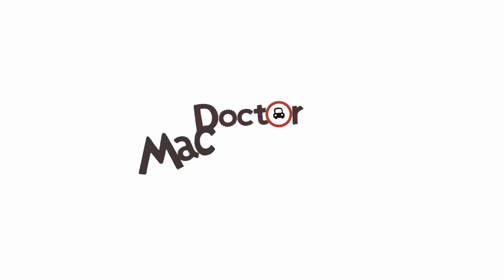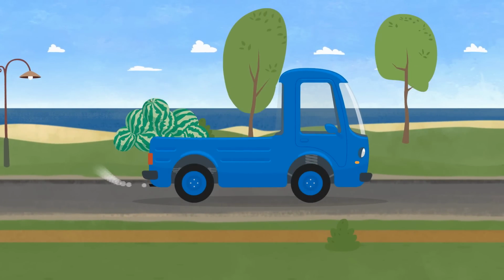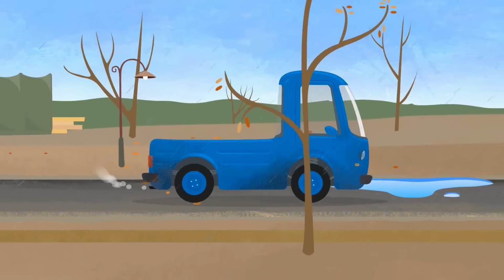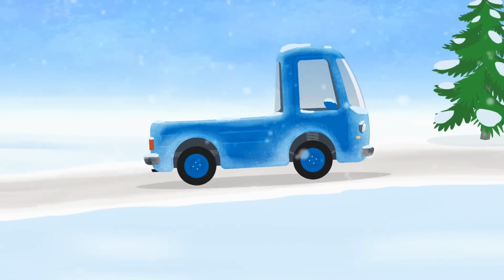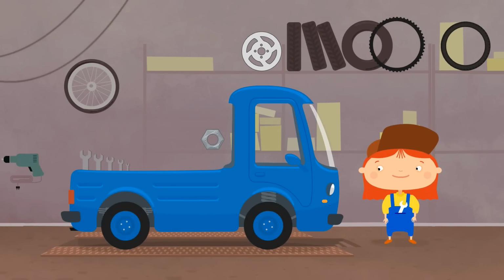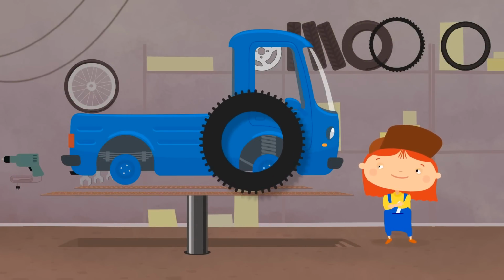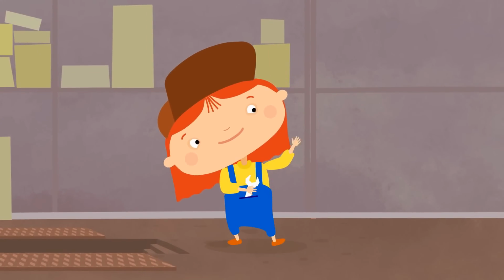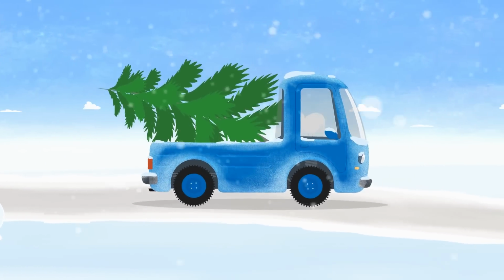Doctor McWheelie & the truck for kids. Truck cartoon.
Play cars games on the KidsFirstTV channel! Doctor McWheelie repairs a truck for kids; its tires need to be changed for winter. Watch kids' cartoons with cars for kids and trucks and learn vehicles for kids with our car doctor!

Learn Colors & Shapes - Learn to Draw Animals & Insects - Learn to Build Machines & Vehicles - Learn English - Learn to Count! KidsFirstTV Educational 3D Cartoon Animations for Kids, Toddlers & Preschool Children!

Big Construction for Kids PLAYLIST (Learn to Build Machines!)
If you like Trains, Cars, Trucks, Helicopters, Airplanes, Aircraft, Spaceships, and Cement mixers then try these Construction Cartoons!

If you like TuTiTu, BabyFirstTV, BabyTV cartoons, 3D animation you will definitely like Crazy Clown cartoons.

The best carcartoons and videos for kids are on KidsFirstTV! Build cars with leothetruck, repair cars and trucks with doctormcwheelie, play with excavatormax and have fun with omnom!